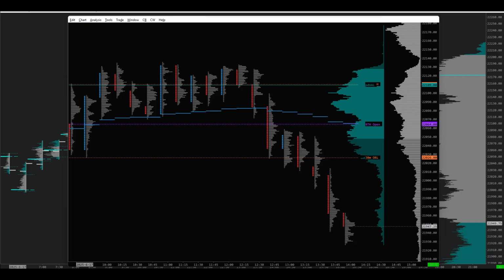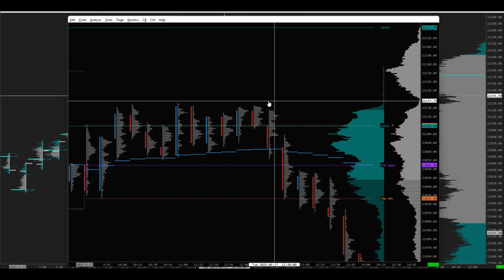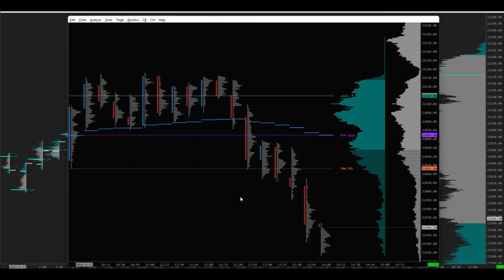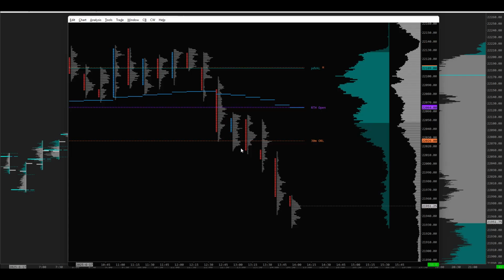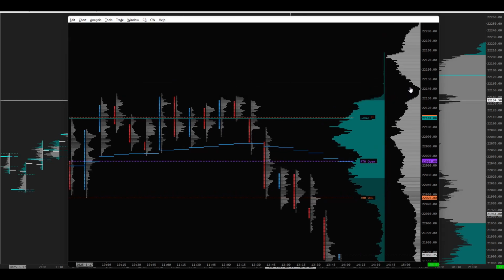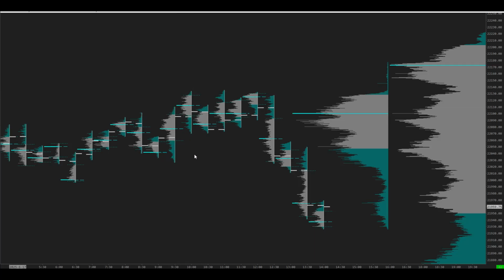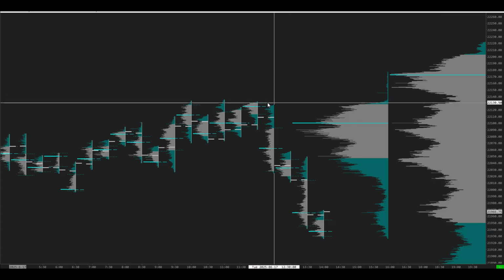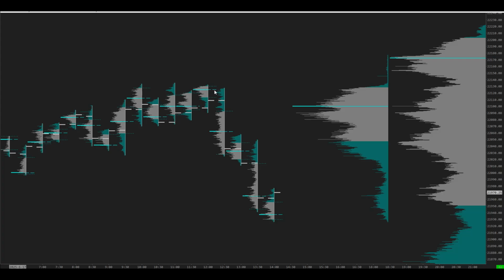NQ Order Flow Analysis Using Nested Auctions